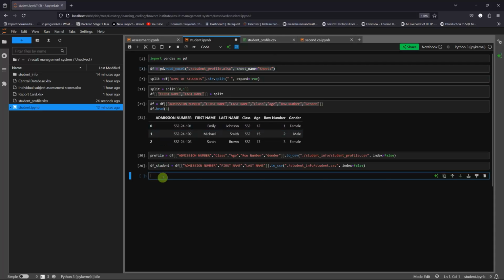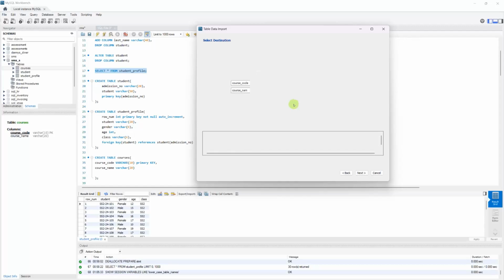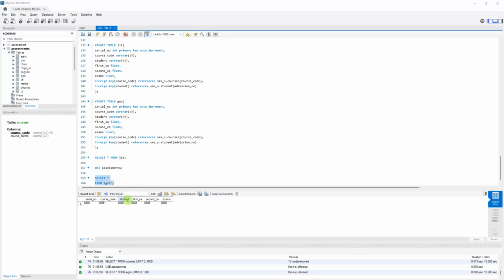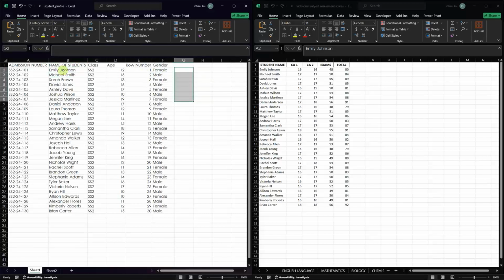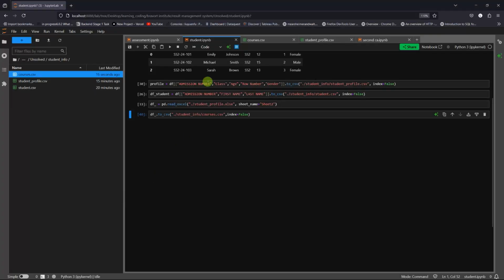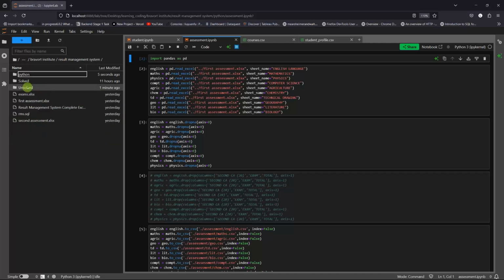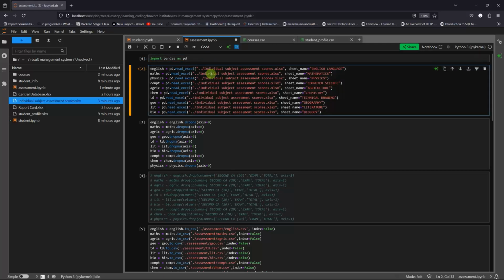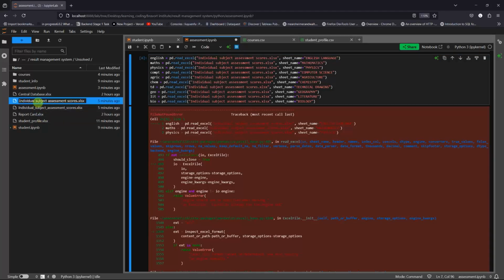Part 13: Finalizing Workbook, Mapping CSV Data, & Managing Foreign Keys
In this part, we’ll finalize the course workbook in Excel, convert it to a CSV file using Pandas, and import it into MySQL. You’ll also learn how to map the data and ensure that all relationships between tables are properly established.

Key Highlights:
    Finalizing and exporting the course workbook to CSV.
    Importing and mapping the CSV data into MySQL.
    Establishing relationships between SQL tables for accurate data management.